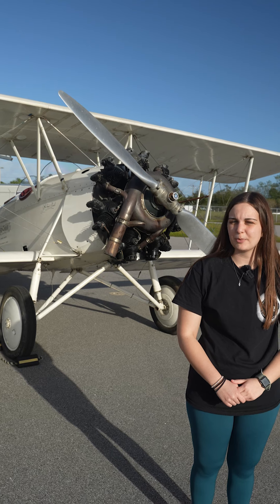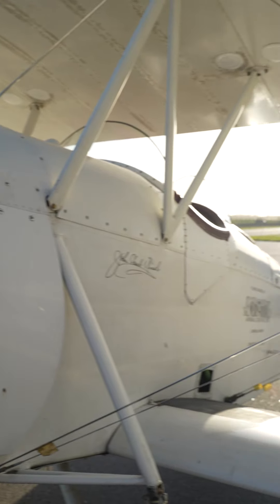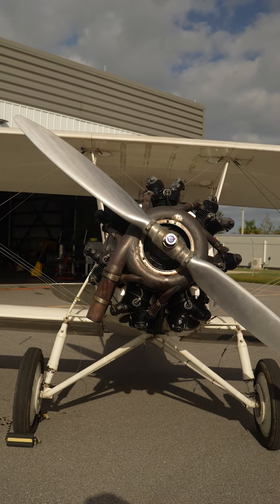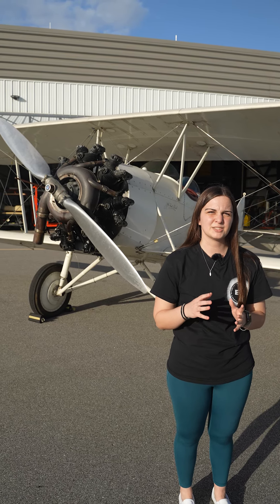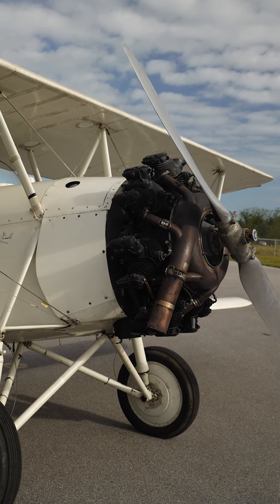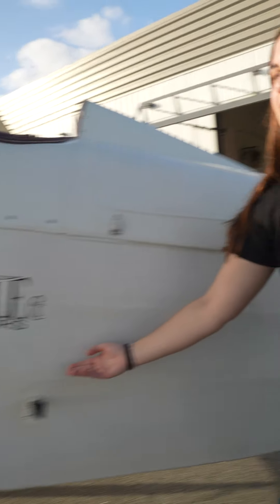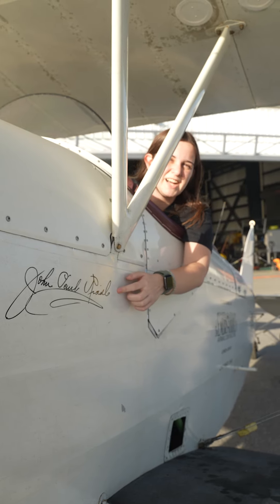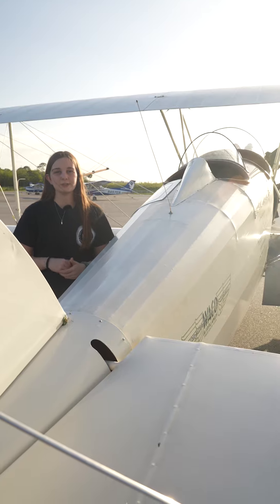Right Rudder Ep.01